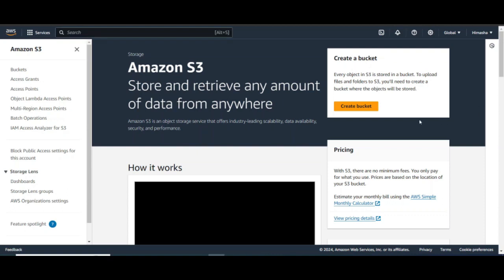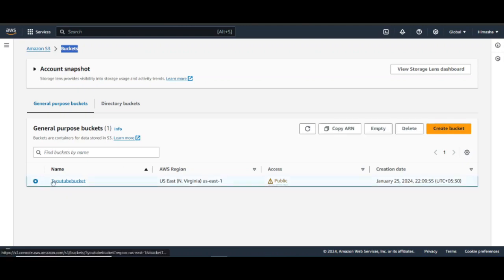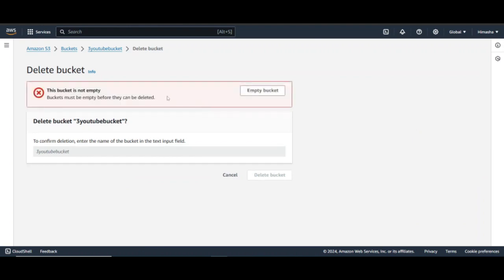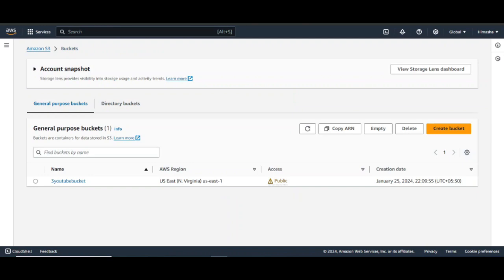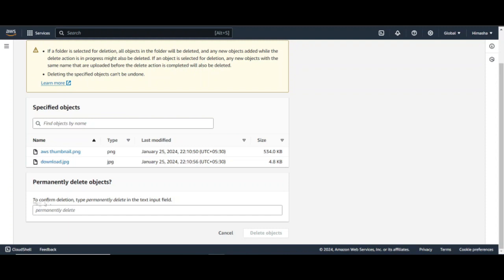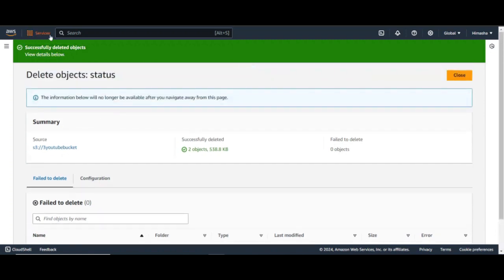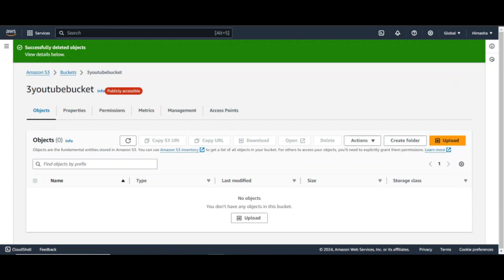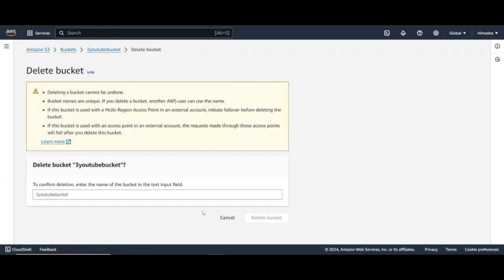How to Delete S3 Bucket in AWS 2025 | Contain Many Objects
Never knew deleting a S3 Bucket in AWS that contains many objects is easy. In the tutorial, I will guide you through out the deletion process.